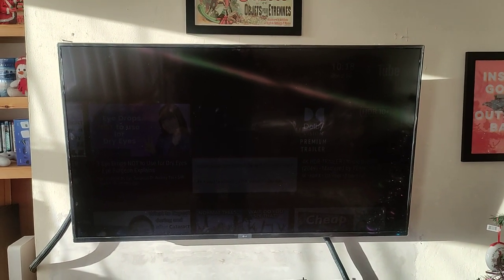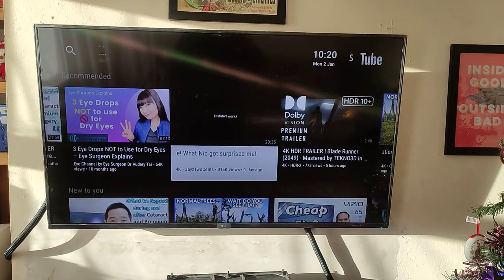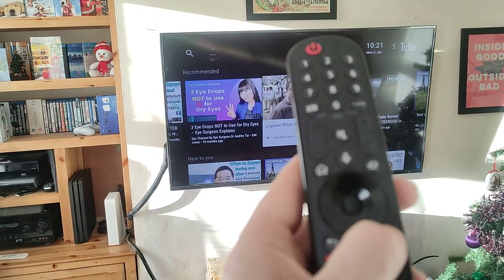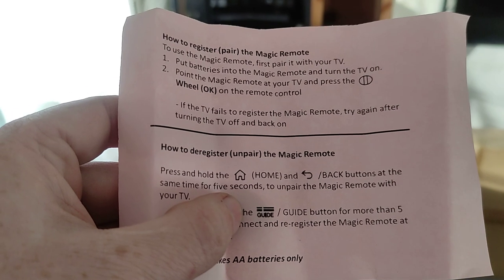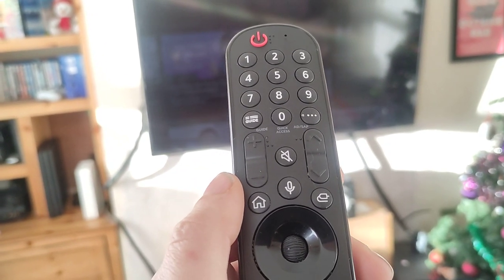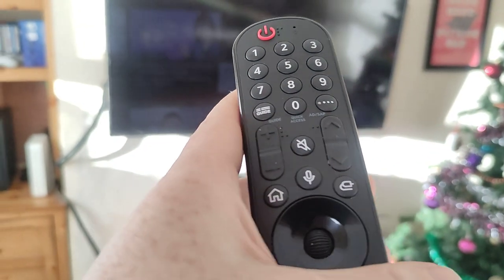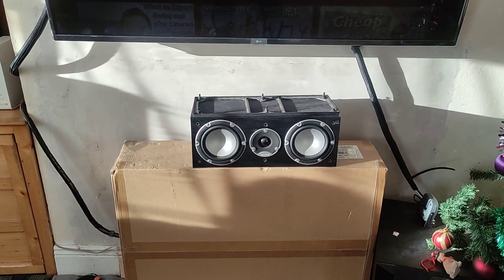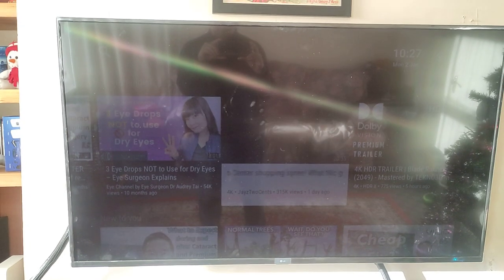LG MR22GN magic remote working on LG 50UQ70006LB 2022 model TV. Update on why I haven't uploaded.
This video shows the MR22GN LGagic remote working on my LG 50UQ70006LB TV and an explanation to why I haven't been uploading lately.

I did not get paid to upload this video. I bought the product with my own money